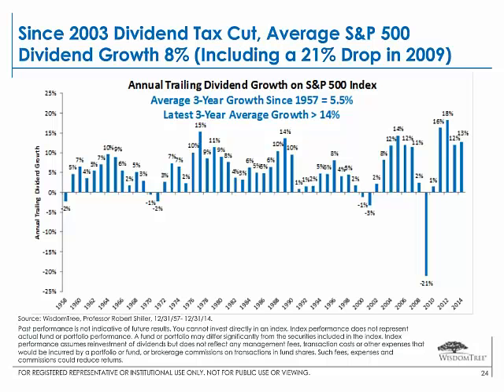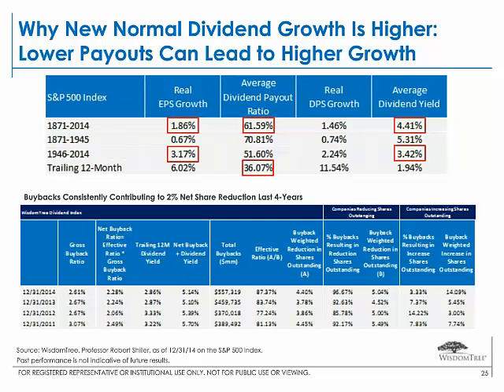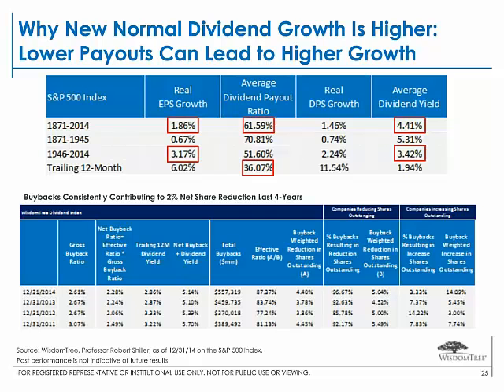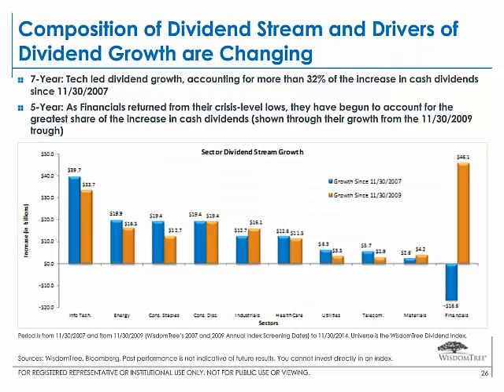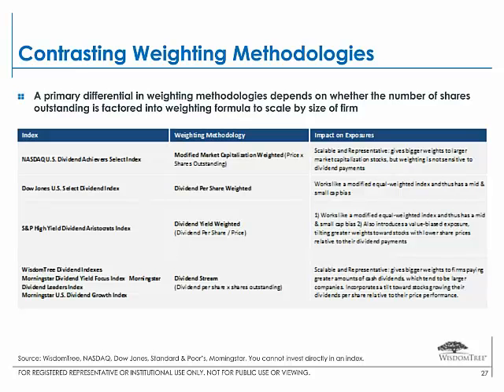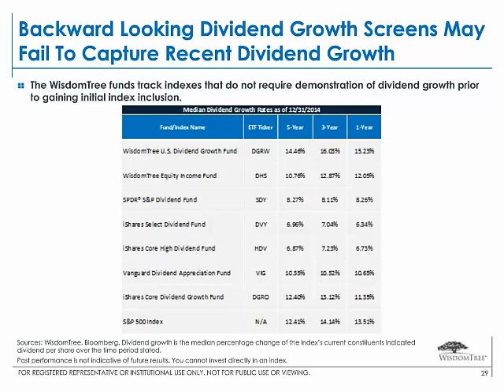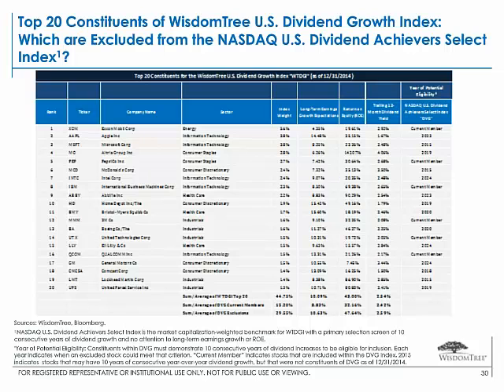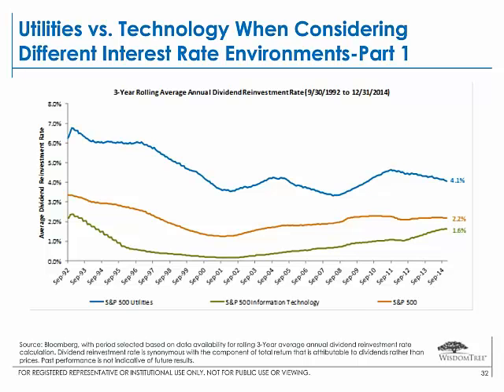Dividend Yield vs. Dividend Growth: The Changing Face of Dividend Strategies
Investing with a focus on dividends is nothing new, but that is all changing. As investors look to source more and more yield to combat artificially suppressed interest rates, they are looking past traditional dividend producers, instead choosing to focus on dividend growth. Is this the future of dividend investing? If so, what do investors need to know about these innovative strategies?

Join WisdomTree and ETF.com for part two of our five-part income-focused webinar series. This 60-minute webinar will highlight the difference between traditional dividend approaches and dividend growth strategies, and which ones make the most sense for today's investor. Additional topics include:

   •  Best approaches to a dividend growth strategy
   •  How and where to deploy dividend strategies
   •  Are traditional dividend approaches no longer viable?